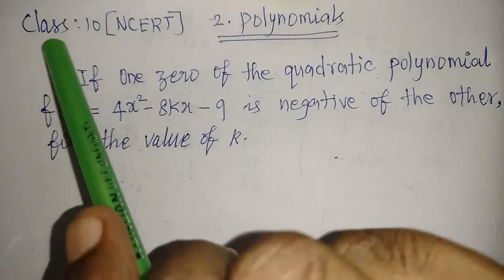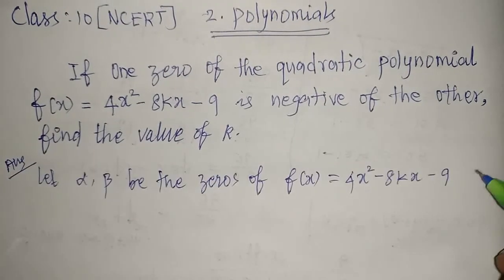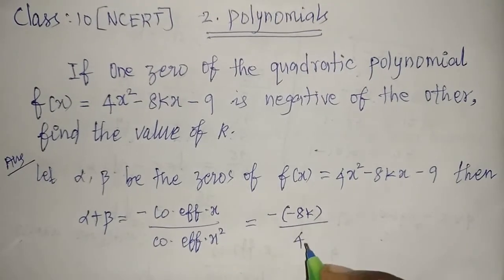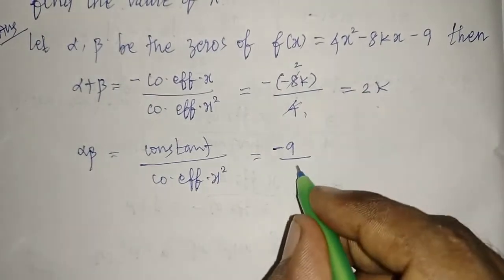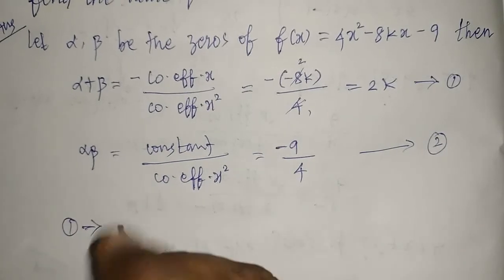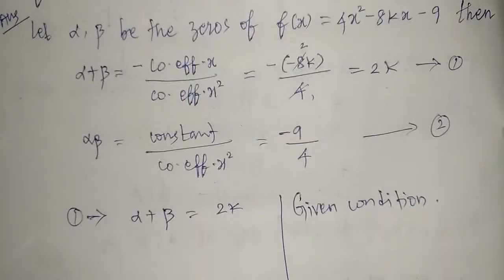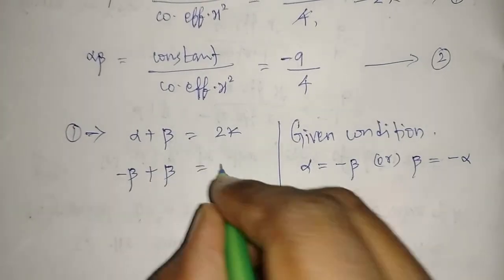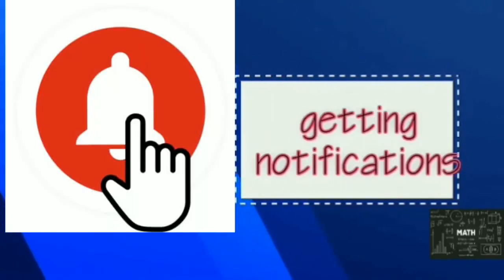If one zero of the quadratic polynomial f(x) = 4x²-8kx-9 is negative of the others, find k. Class 10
class 10 NCERT mathematics

    If one zero of the quadratic polynomial
f(x) = 4x²-8kx-9 is negative of the others,